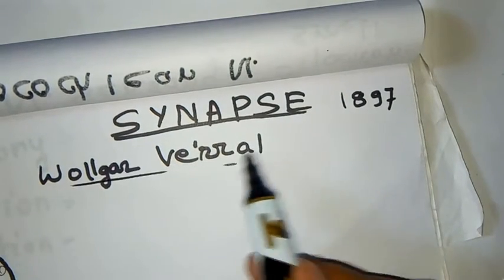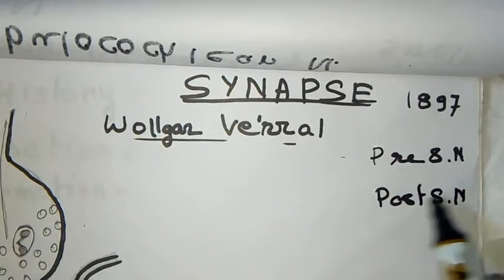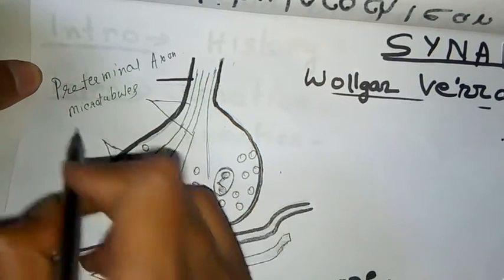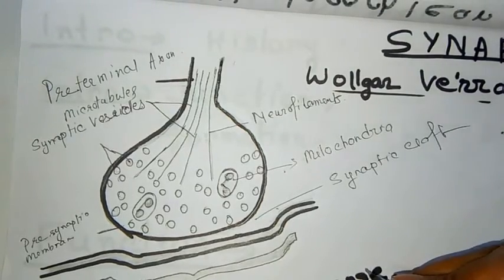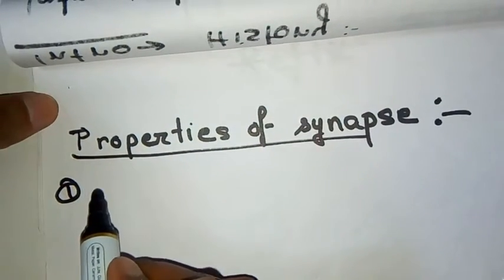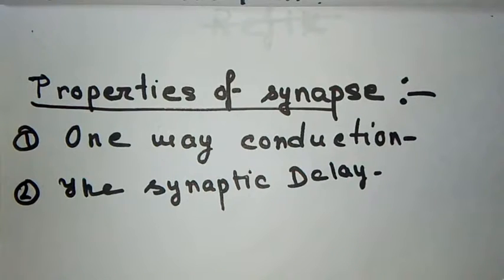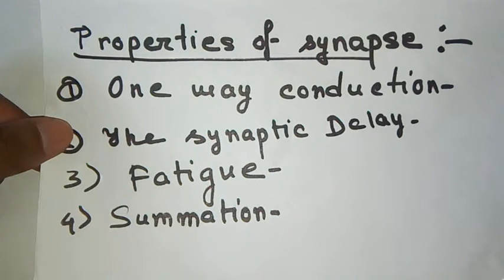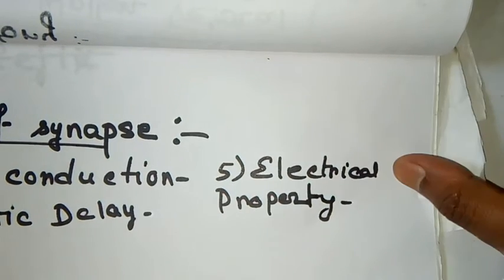Synapse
Details about the synaps